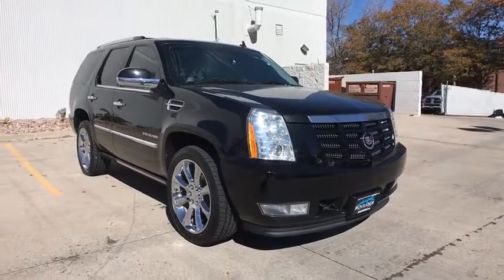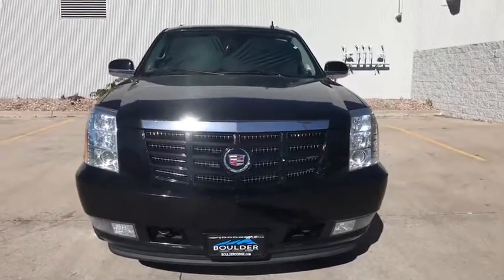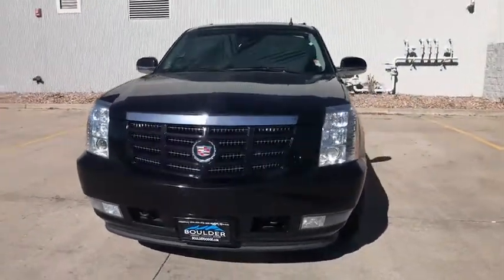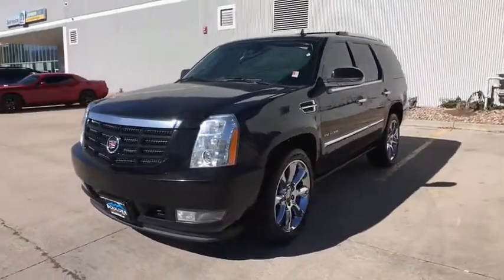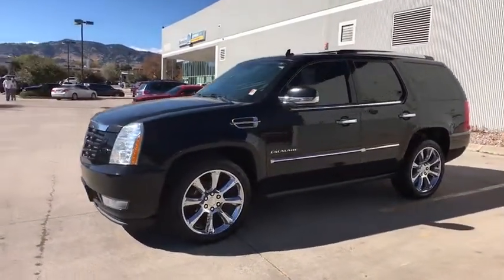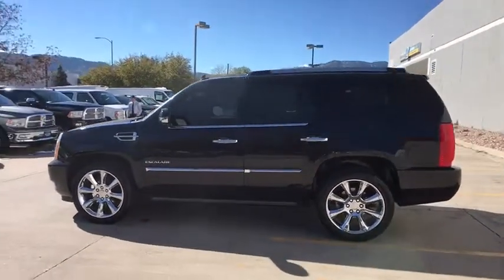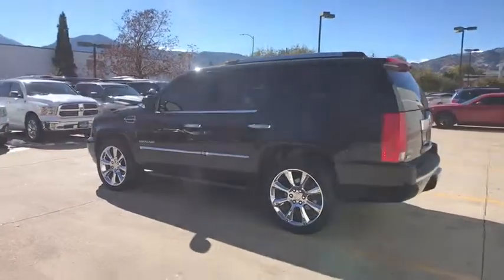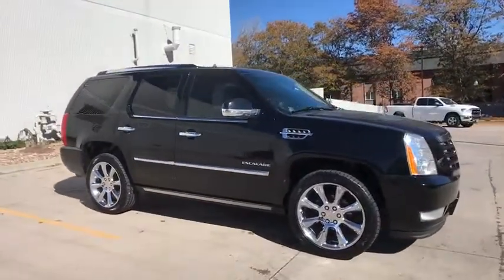2011 Cadillac Escalade Boulder, Longmont, Broomfield, Louisville, Denver, CO 15506A1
Black Raven Used 2011 Cadillac Escalade available in Boulder, Colorado at Valley Dodge. Servicing the Longmont, Broomfield, Louisville, Denver, CO area.

Boulder Dodge
2100 30th St

PREMIUM, POWER RUNNING BOARDS, NAVIGATION, REAR DVD, SUNROOF, LEATHER, REAR BUCKET SEATS, 3RD ROW SEAT, 22 INCH WHEELS, BACK UP CAMERA.